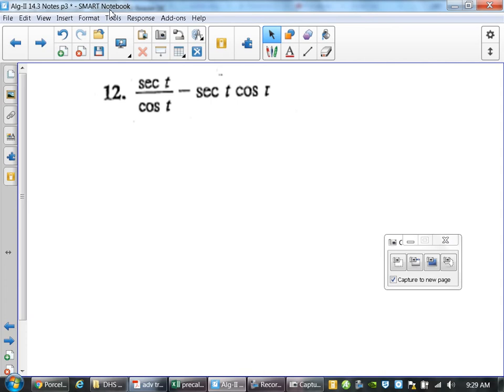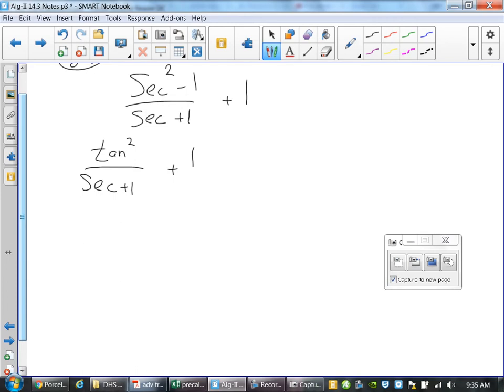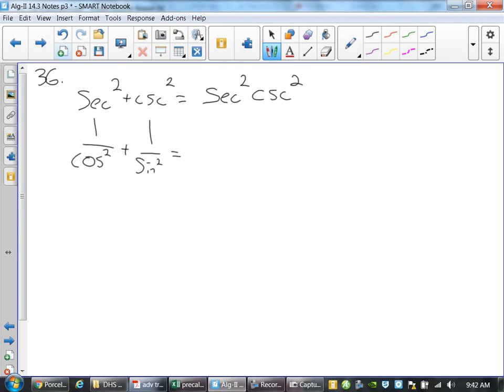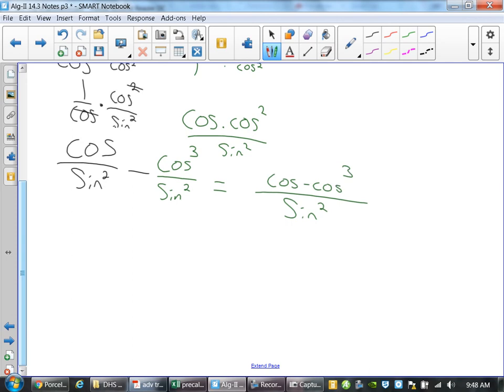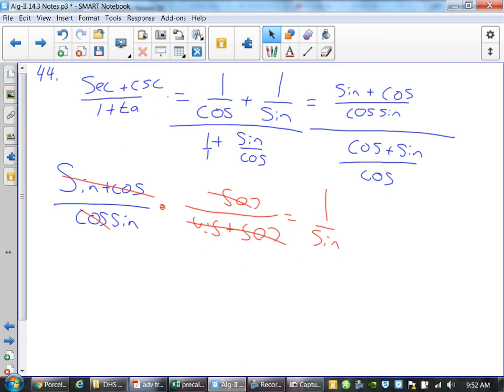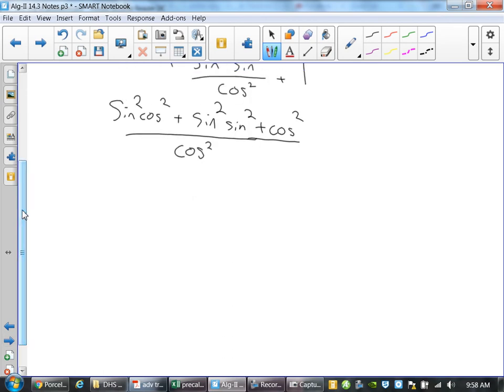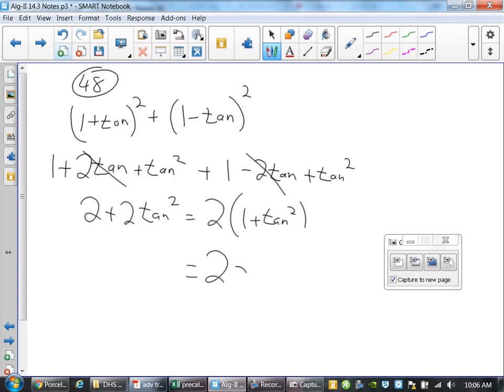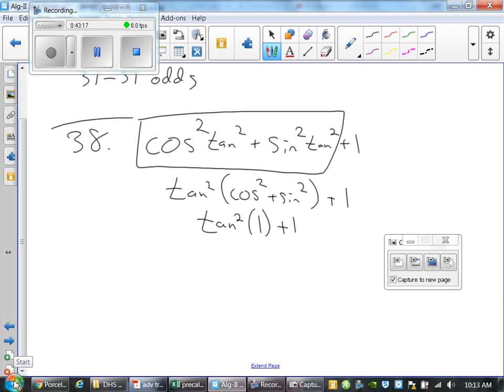March08 14 3 notes day 2 p3